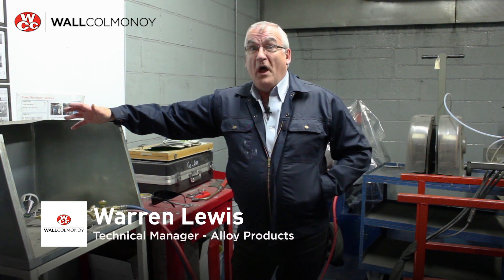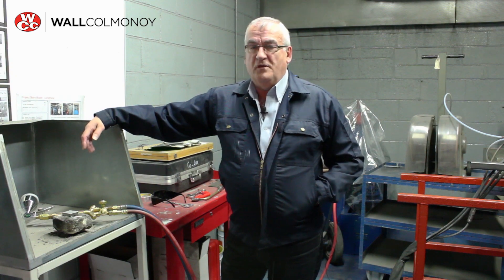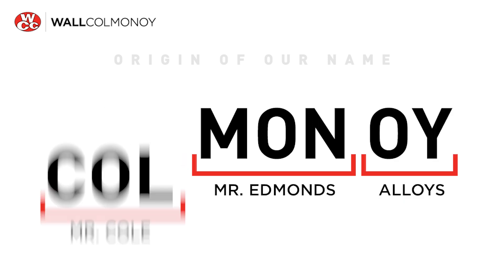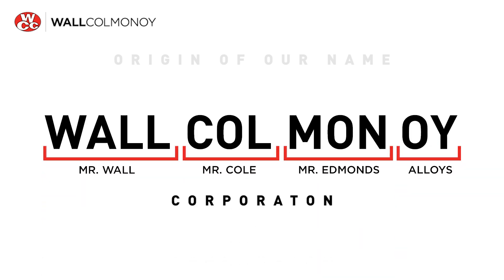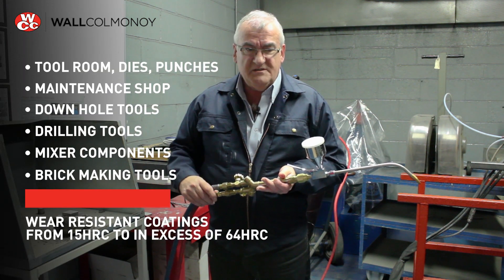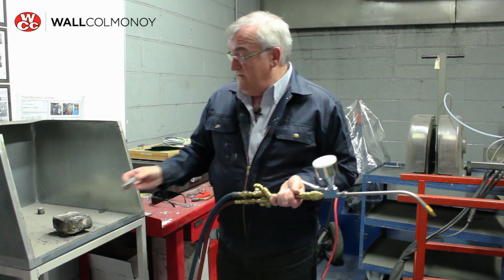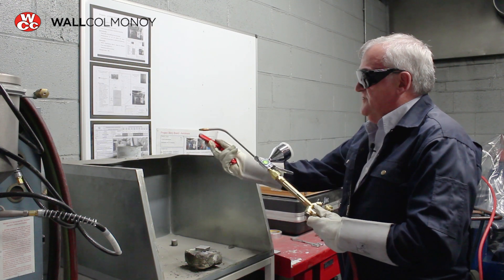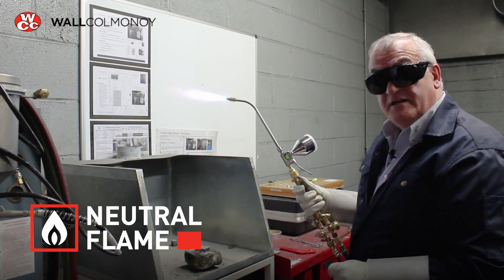Fusewelder™ Torch - Demonstration & Benefits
Watch this video from our Technical Manager, Warren Lewis, who demonstrates key considerations for setting up and spraying a workpiece. He discusses the origins of the Fusewelder™ Torch, before taking you through the process of applying powder to a workpiece, step-by-step.

The Fusewelder™ Torch [fusewelder.com] is a special oxy-acetylene torch which preheats the base metal, sprays powdered alloy and fuses deposits to the workpiece – all with one integrated unit. It provides superior results with easy trouble-free operation.